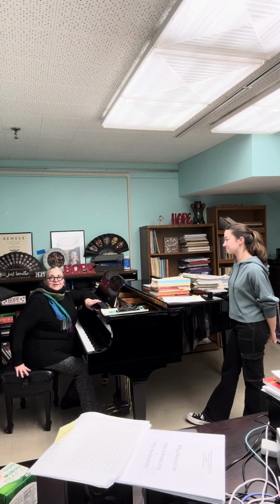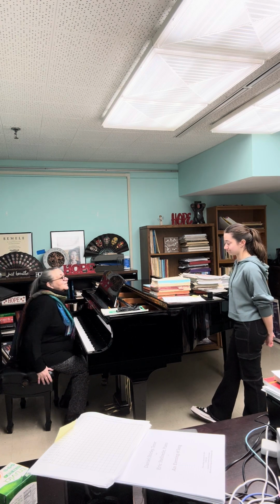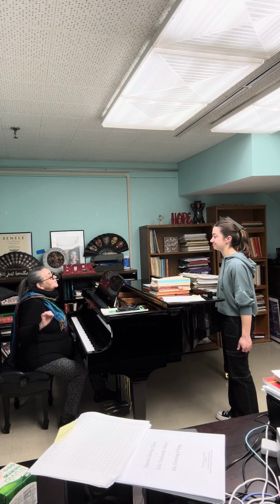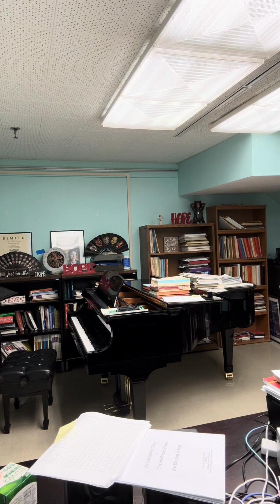Blythe Walker teaching voice to Freshman college student. In support of Interlochen application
Blythe Walker teaching 1/29/2024. For Interlochen application.